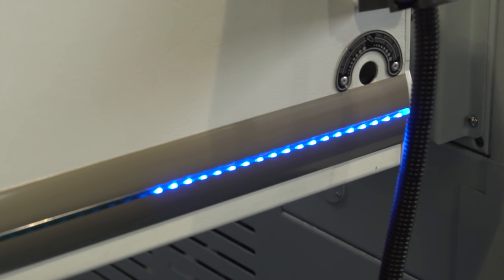FREE Hardinge GS 150 giveaway from ETG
JJ Hardy were the lucky winners of a Hardinge GS 150 CNC lathe, given away by 'The Engineering Technology Group' MTDCNC visited site to discuss the new machine installation, what came with it and just how much of an impact the machine has had on the businesses production.